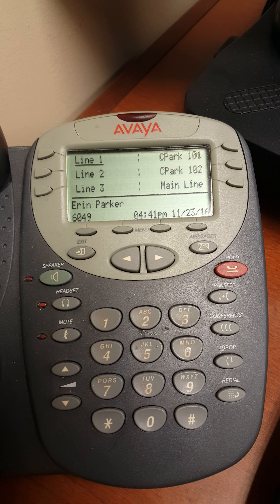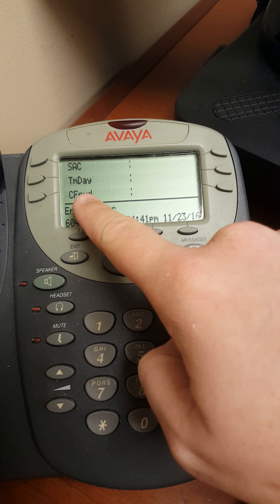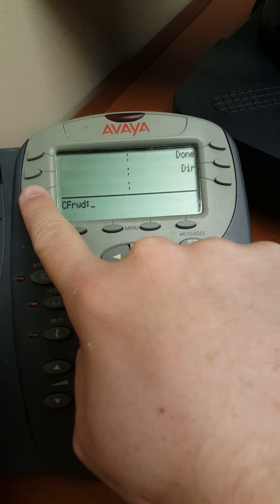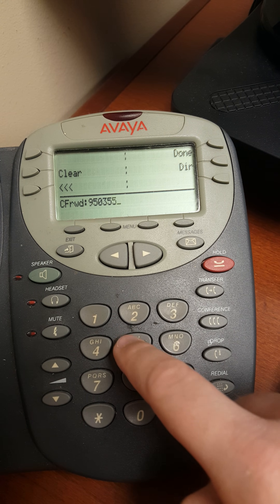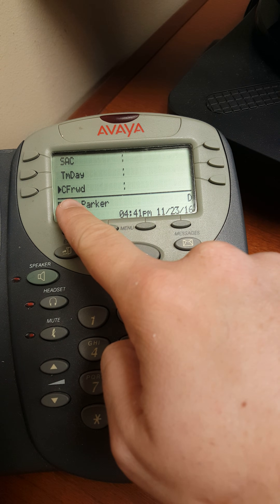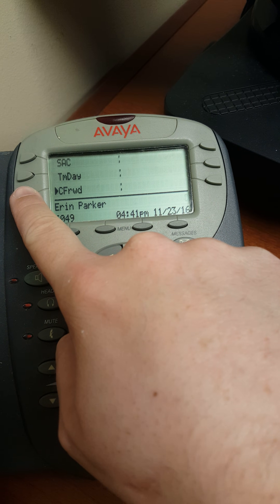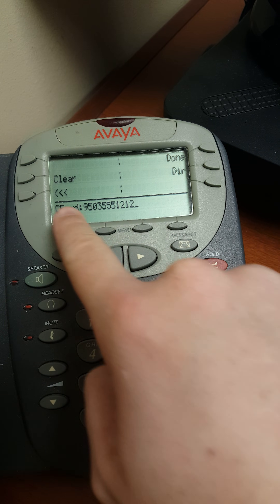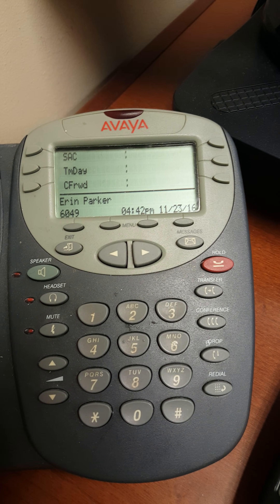Avaya - Call Forwarding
Brief video of how to forward calls using the Avaya phone system. Note: the 9 used here to dial out may vary based on your settings.